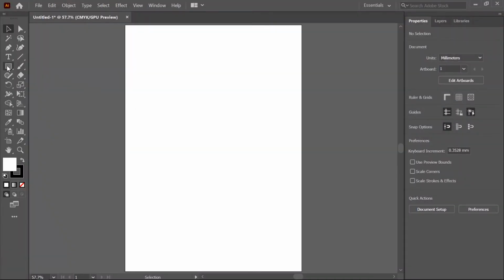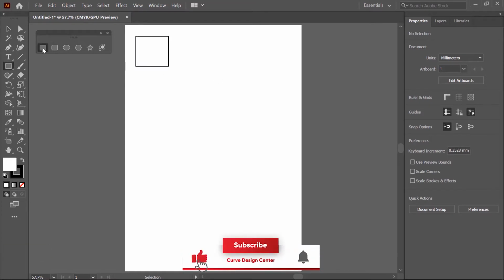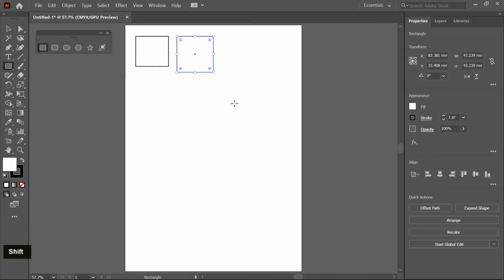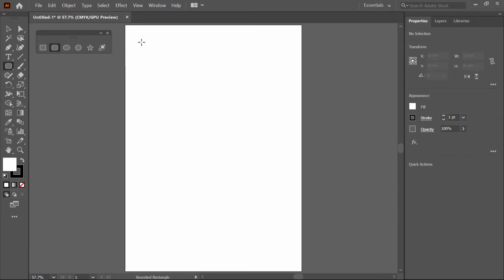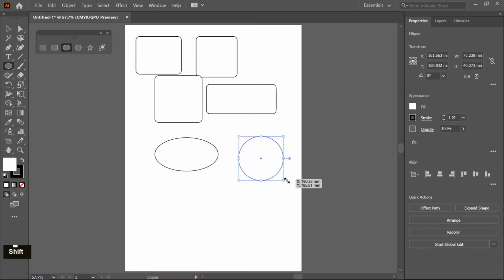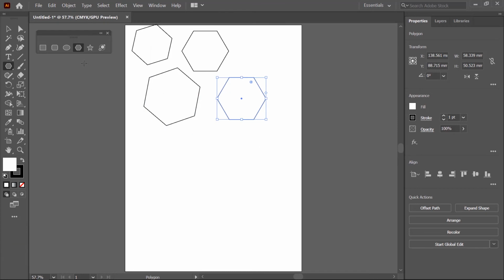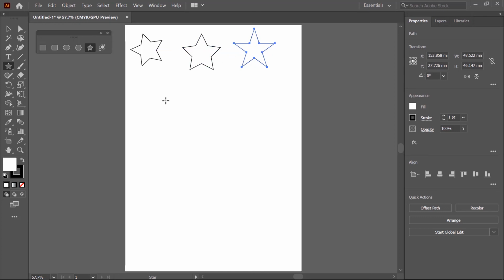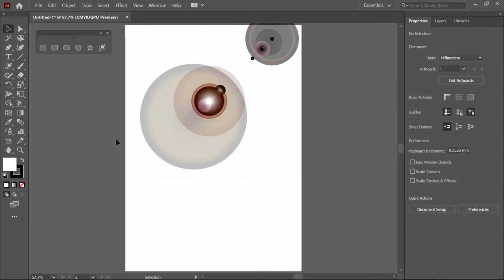How to draw basic shapes in Illustrator Pt01 | Adobe Illustrator Training for Beginners